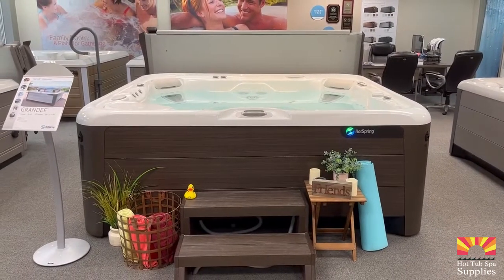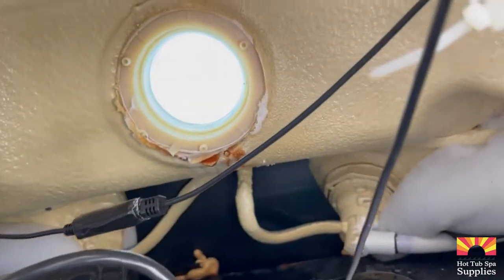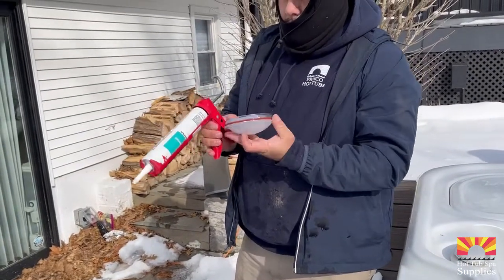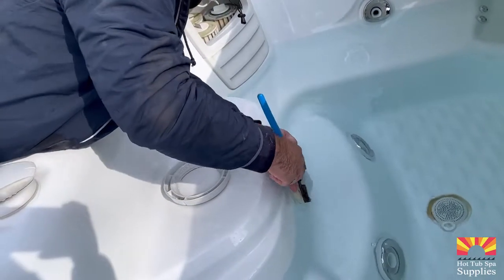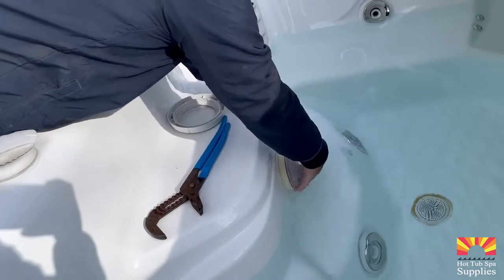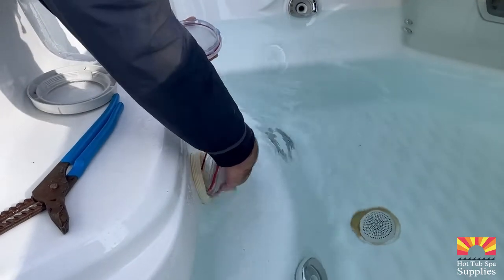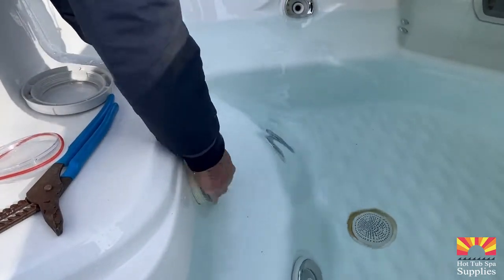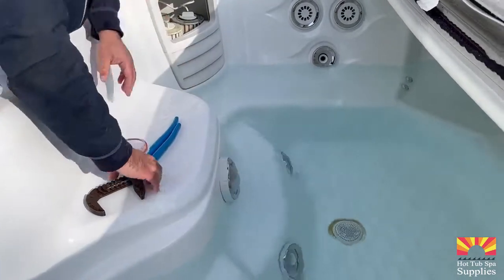Light Lens Replacement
Own a hot tub or thinking about buying one? If the answer is yes, then Hot Tub Spa Supplies has all your hot tub needs covered.